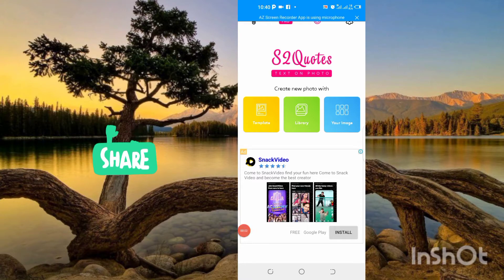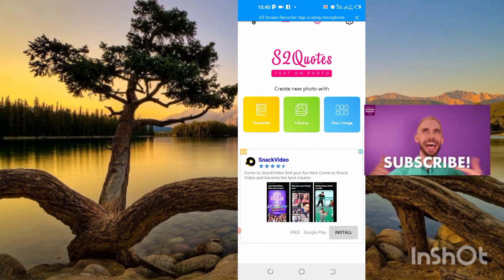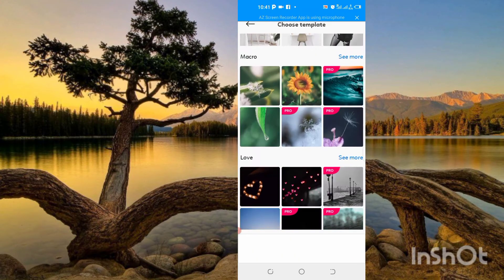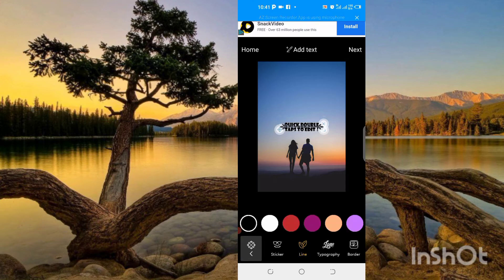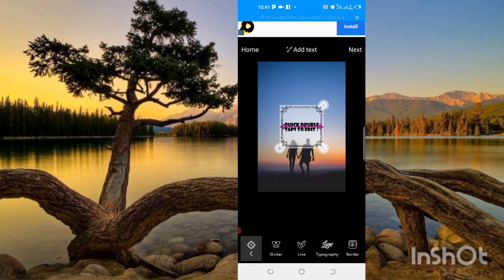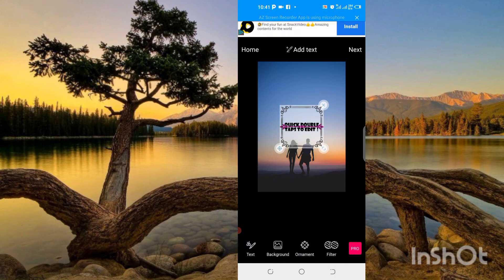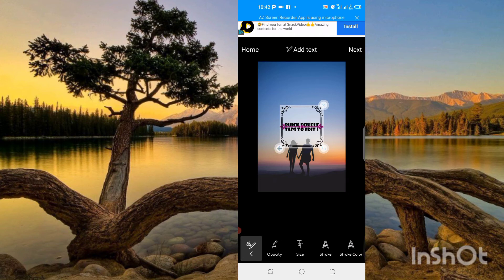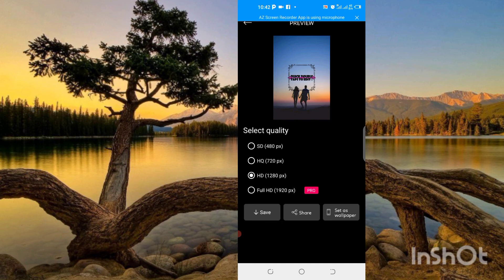Text To Photo - Photo Text Edit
how to change photo text to edit text
Face book